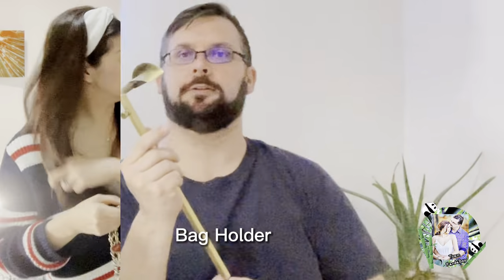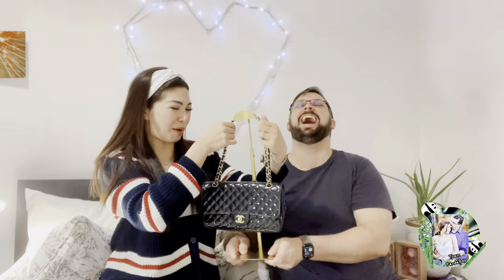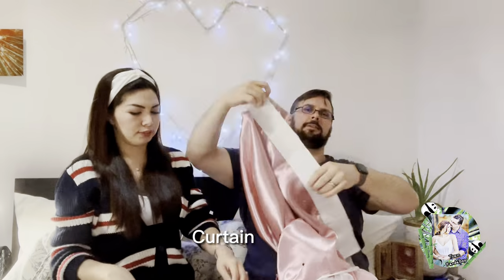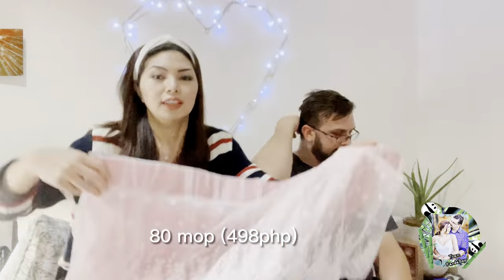Online Shopping Haul in China. First Time Buying on Taobao.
Hi everyone. How was your Easter weekend?
Anyway we would like to share to you guys our first time experience on online shopping here in China. It’s our first time to use the local shopping site called Taobao.  We purchased some items to find out whether it’s great and practical, legit or trustworthy. Watch til the end so you can find out the answer from our experience. Happy watching 😊

If there’s a topic that you would like us to do please leave a suggestion down below or on our channel comment box.

𝘓𝘦𝘵'𝘴 𝘚𝘱𝘳𝘦𝘢𝘥  𝘓𝘰𝘷𝘦 💗, 𝘎𝘰𝘰𝘥𝘷𝘪𝘣𝘦𝘴 ✌🏼& 𝘔𝘢𝘬𝘦 𝘵𝘩𝘦 𝘞𝘰𝘳𝘭𝘥 𝘏𝘢𝘱𝘱𝘺 😊